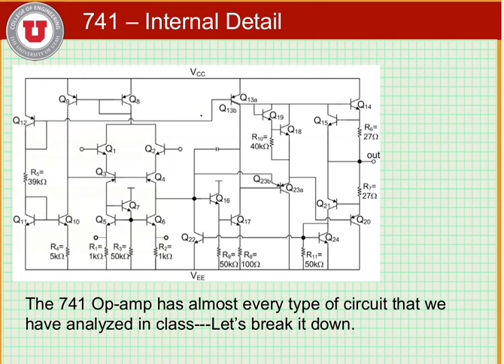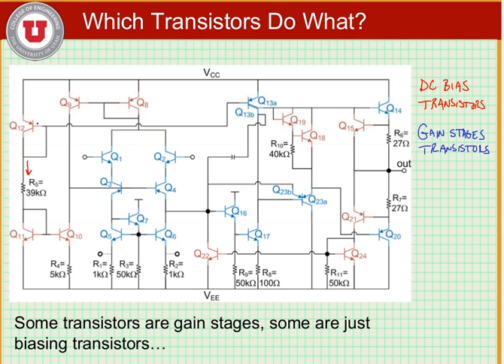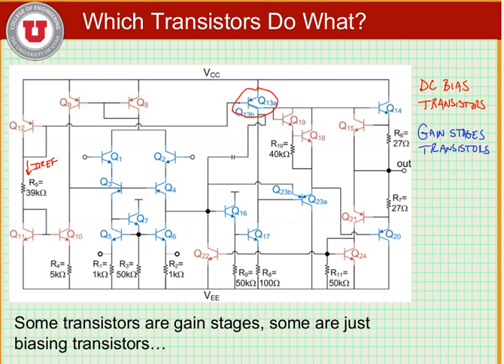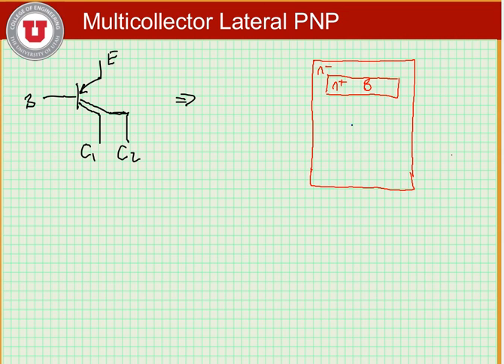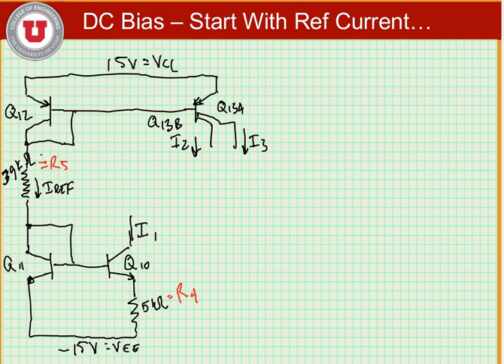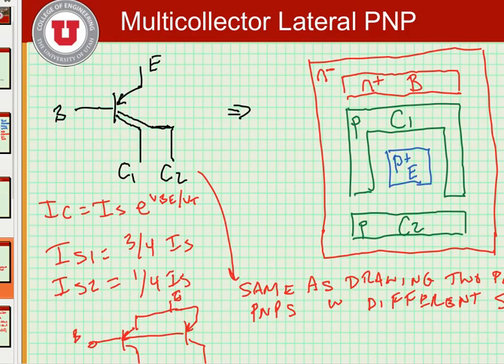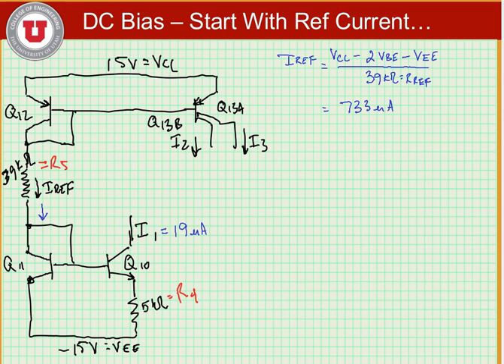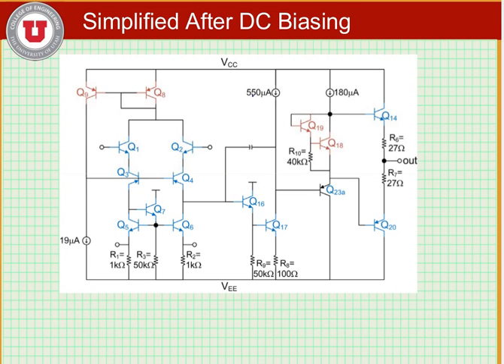ECE 3110 - Lecture 19 - Part 1 - 741 Operational Amplifier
Beginning DC analysis of the 741 operational amplifier